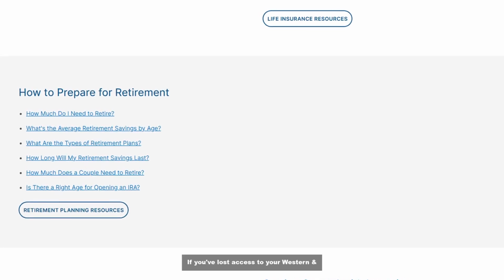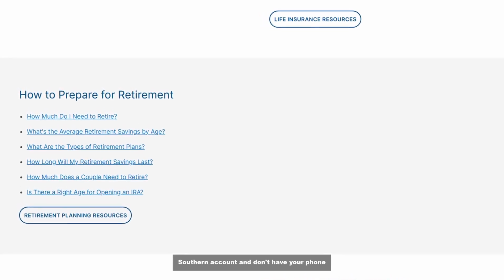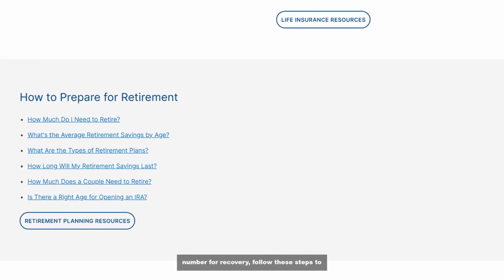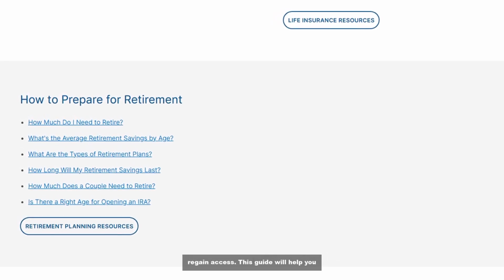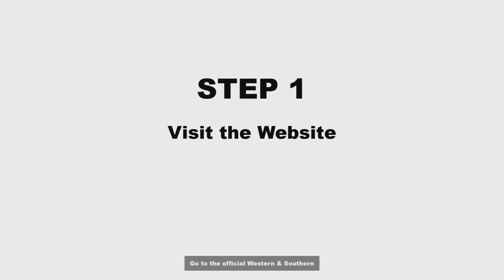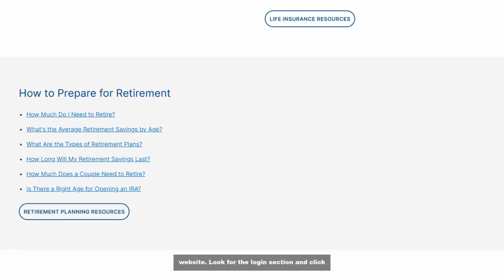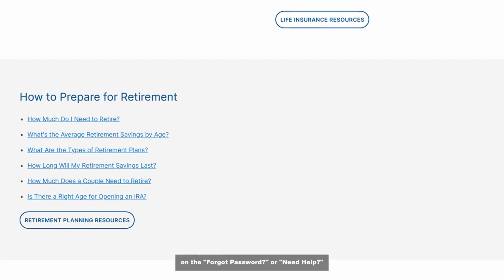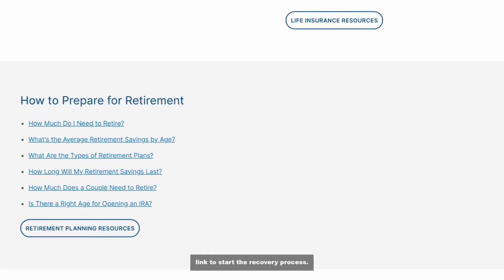How To Recover Western & Southern Account Without Phone Number 2026 (FULL GUIDE)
In this video, we provide a complete guide on how to recover your Western & Southern account without a phone number in 2026. If you're struggling to access your account, this tutorial covers all the necessary steps and tips.